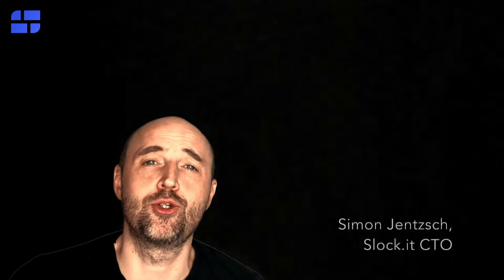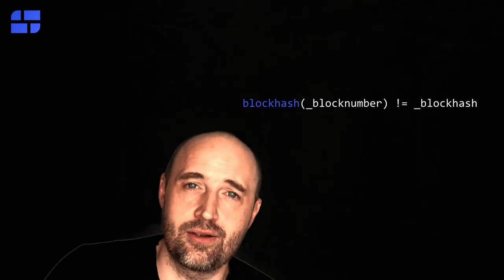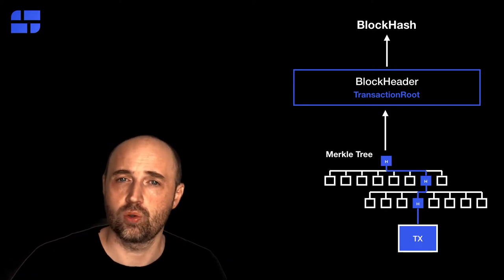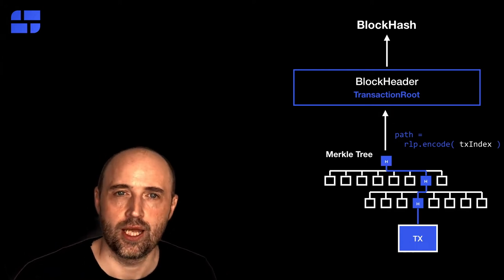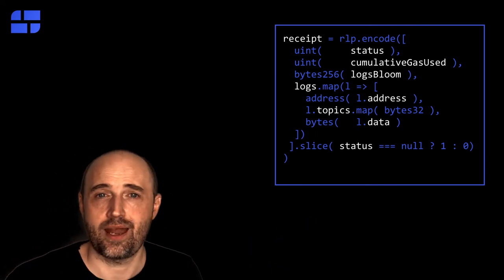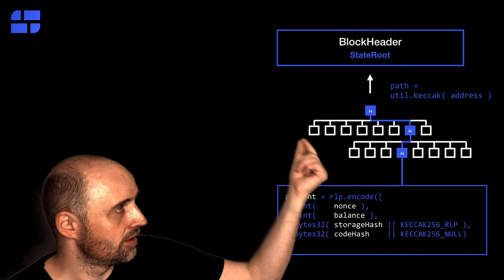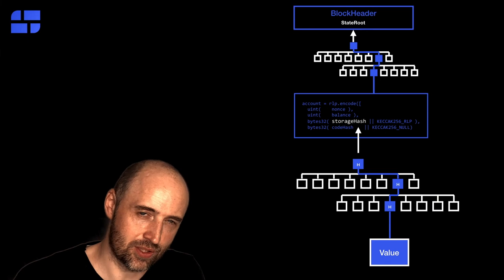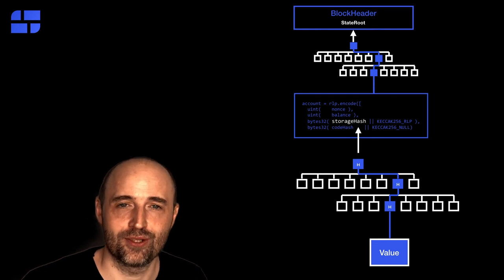Incubed Verification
Verifying data in ethereum